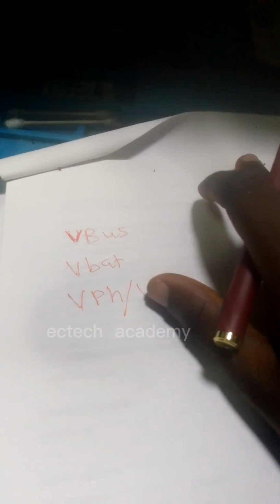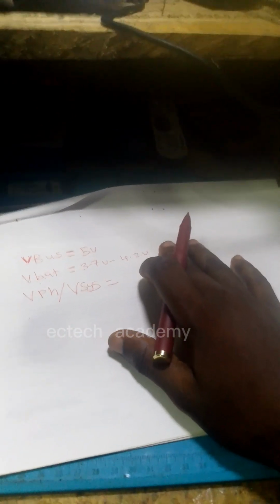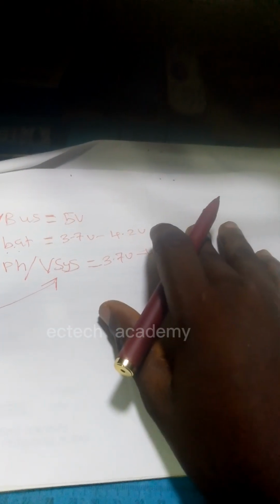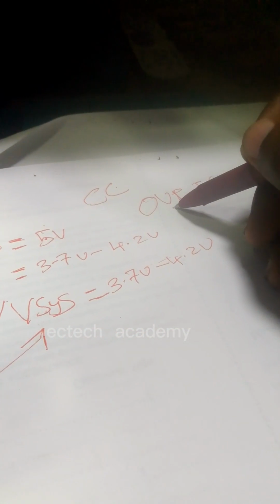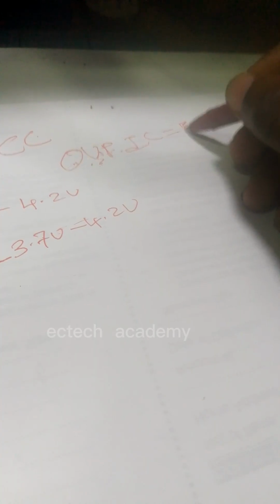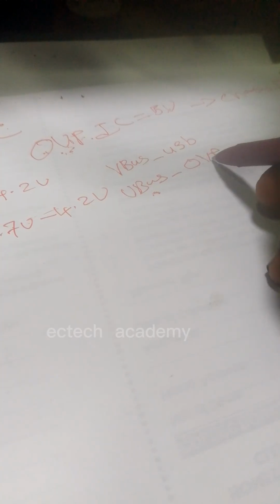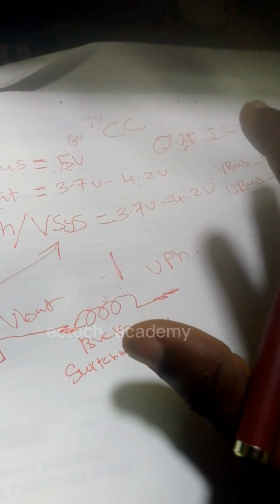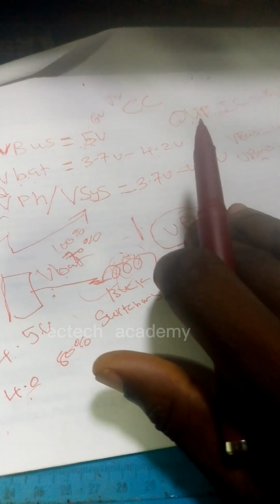Mobile Chip level lecture part 1 ( mobile charging circuit principle 1)